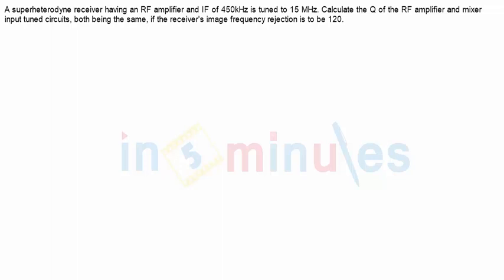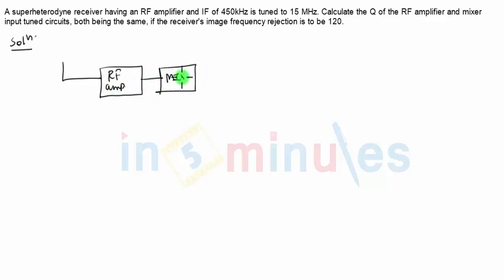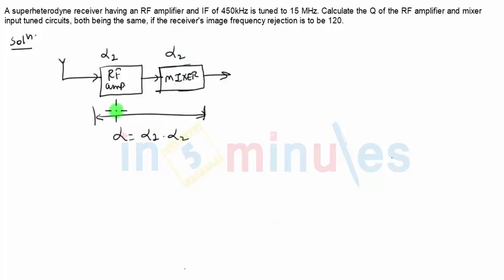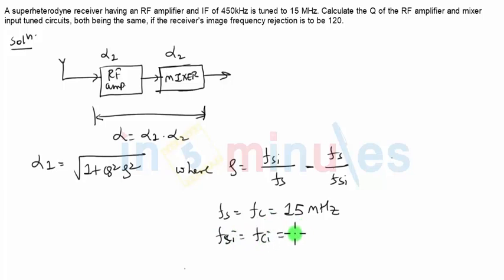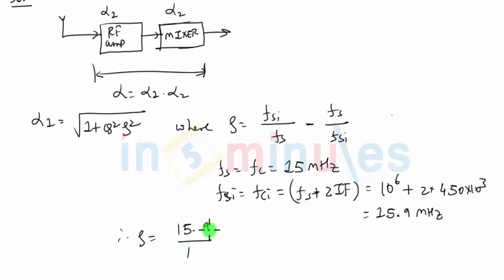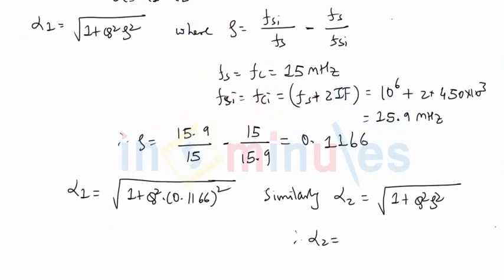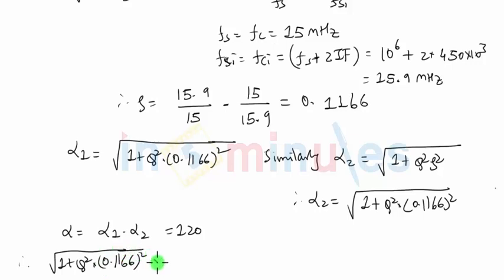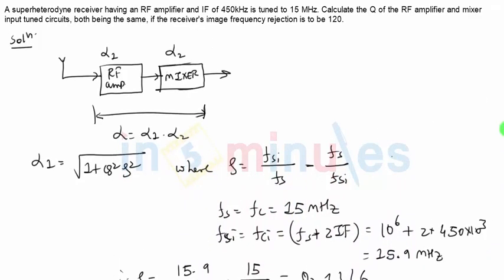Module3_Vid_56_Angle Modulation and Demodulation_IFRR Numerical 8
Module Name - IFRR Numerical 8

This videos solves aproblem on IFRR